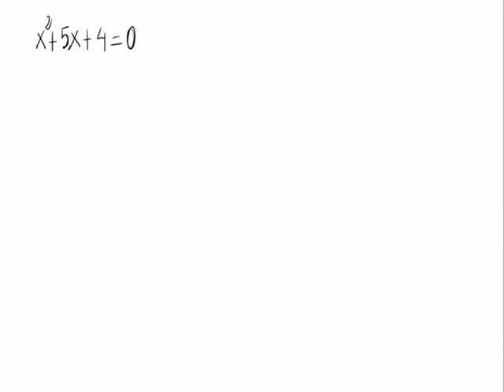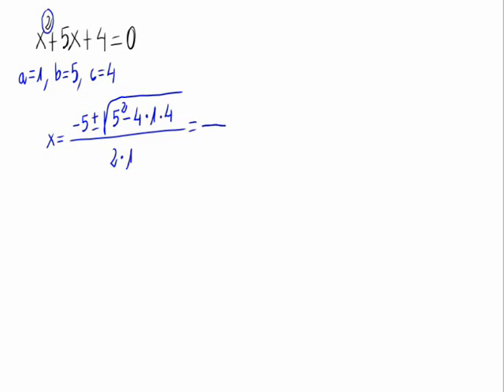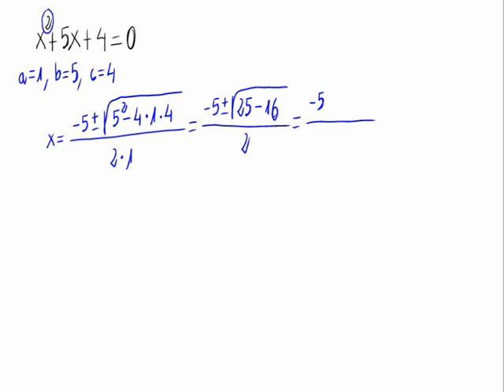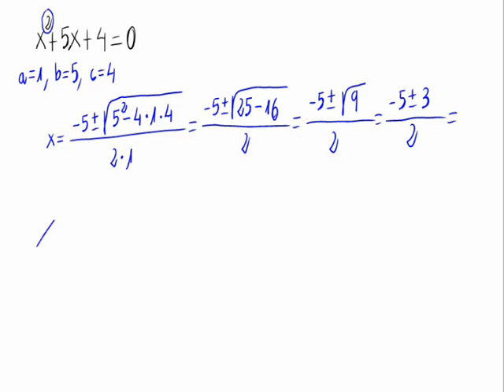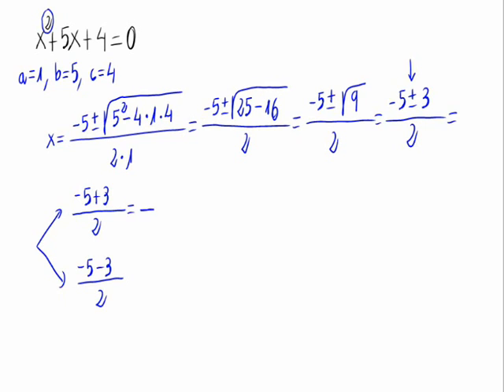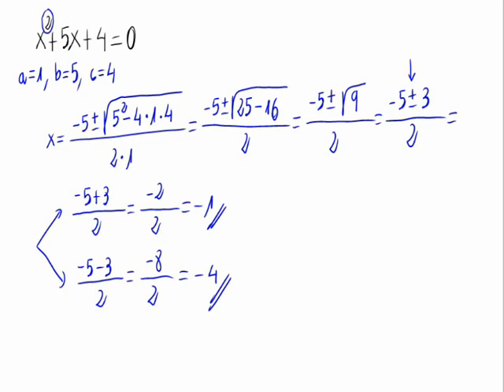Quadratic equation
We solve a quadratic equation using formulae.